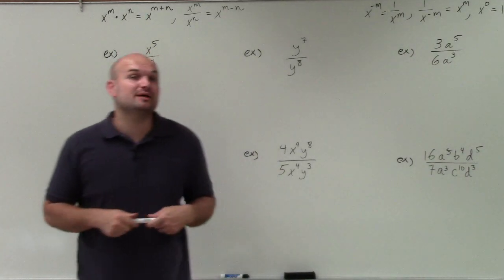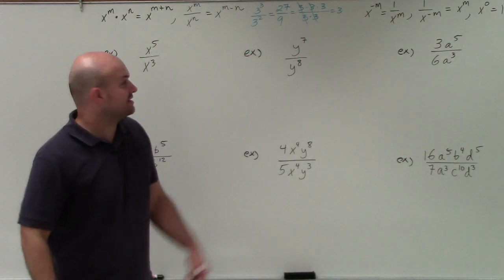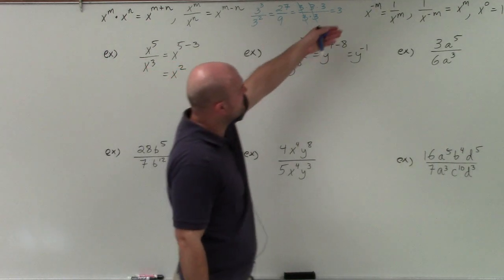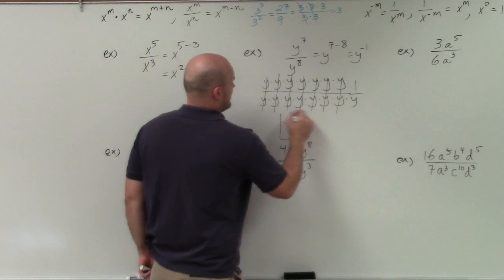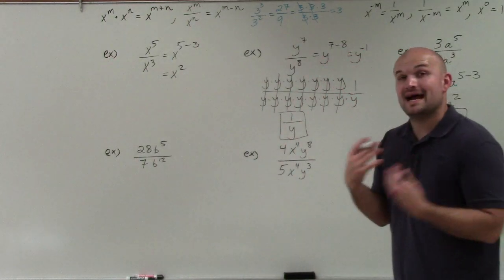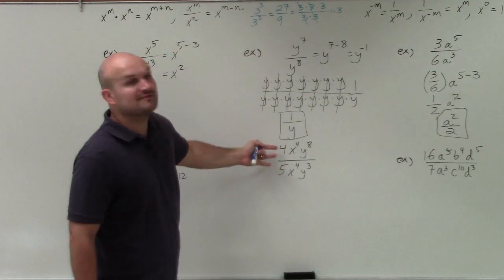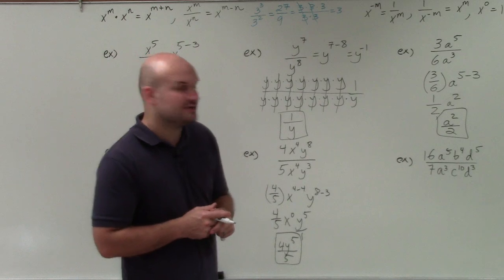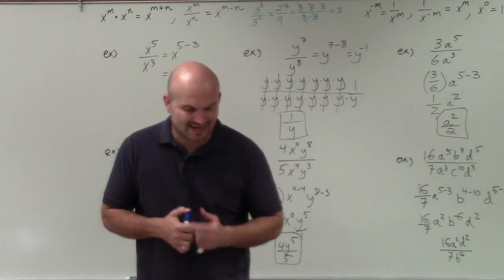Master Simplifying an expression using the quotient rule of exponents